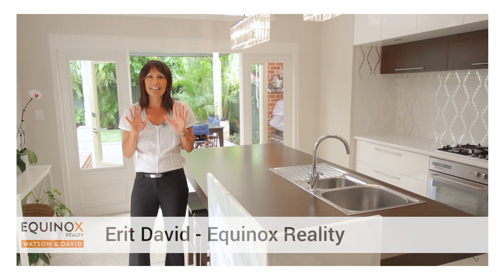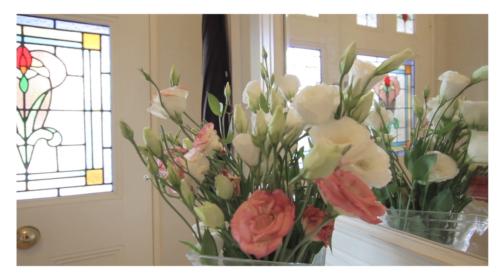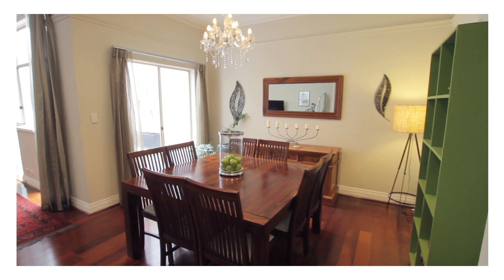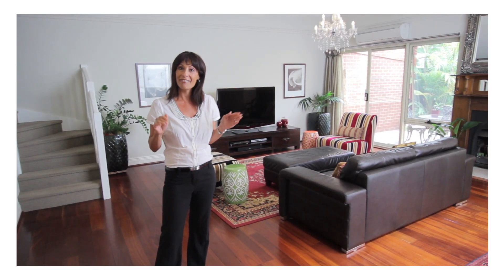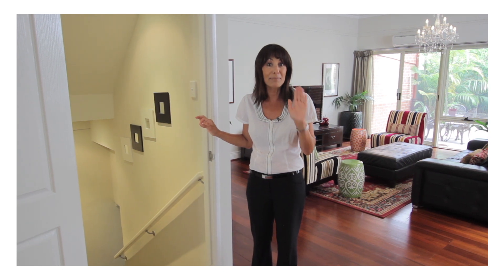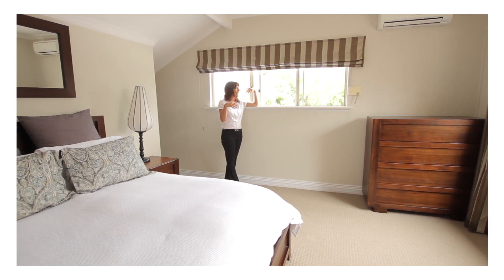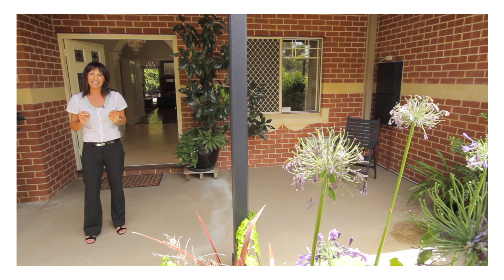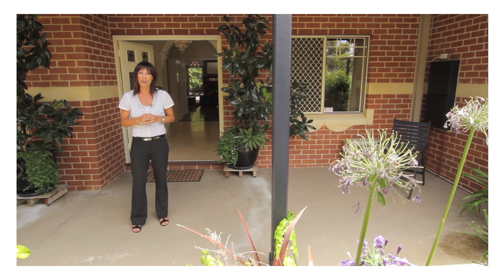9B Fifth Avenue, Mount Lawley - Erit David